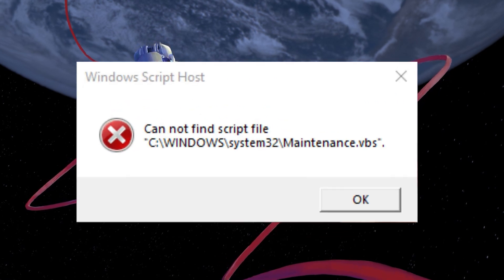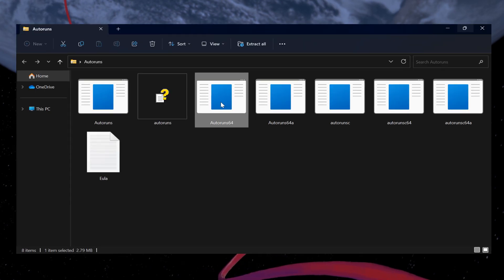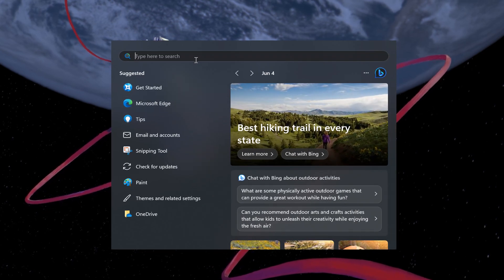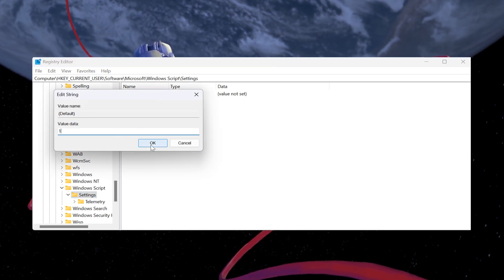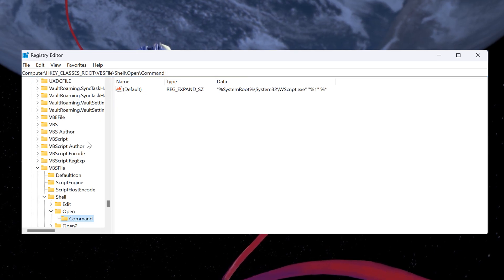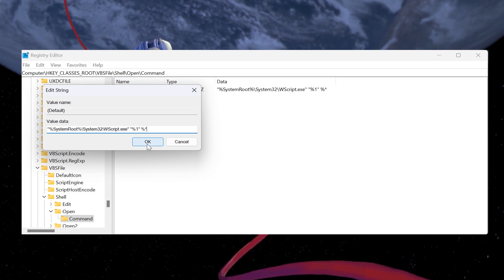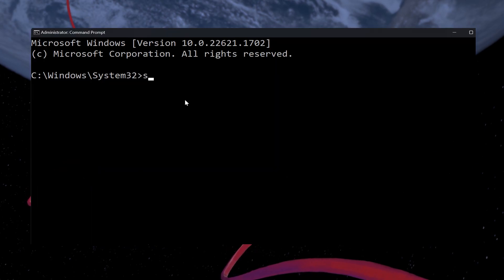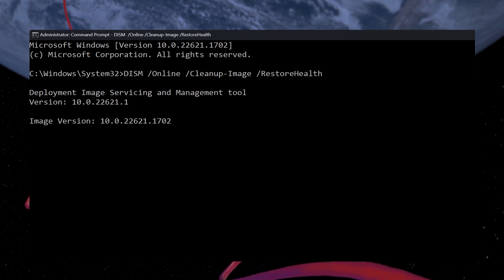How To Fix “Windows Script Host” Error - Can Not Find Script File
A short tutorial on how to fix the “Windows Script Host Error - Can Not Find Script File” you are getting on your Windows PC.

Timestamps:
0:00 Introduction
0:28 Autorun Windows Utility
0:58 Windows Registry Editor
2:20 Run System File Checker Commands